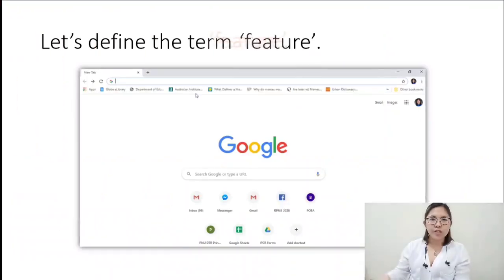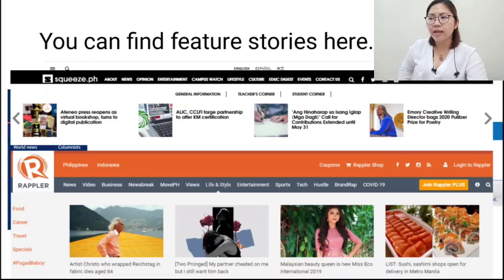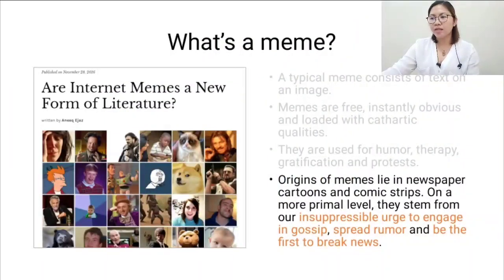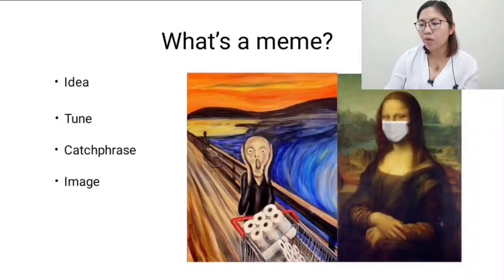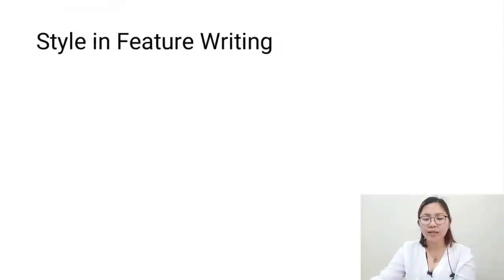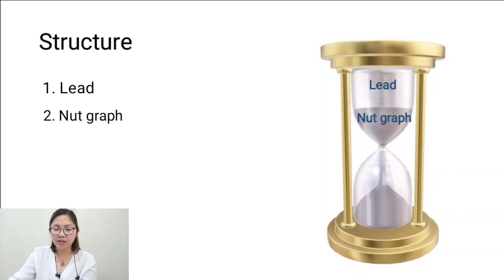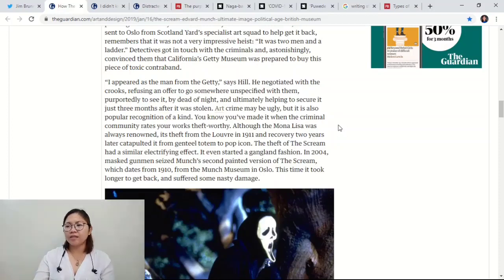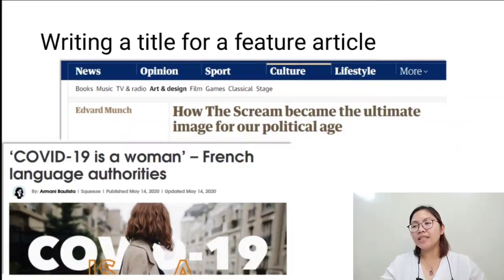PNU Talks - Alumni Series: Torch Edition Ep2 Feature Writing and Memes by Ms. Donnadette SG. Belza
Ms. Belza, former Editor-In-Chief of Torch Publications from 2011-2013 talks about Feature Writing and Memes.